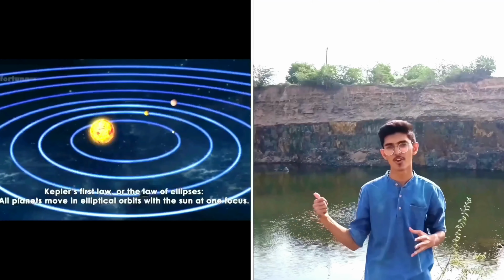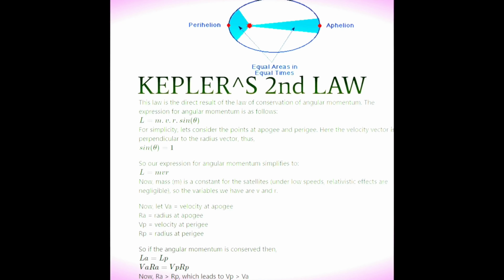HOHMANN TRANSFER ORBIT | BREAKTHROUGH JUNIOR CHALLENGE| SPACE EXPLORATION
GOT TO KNOW ABOUT BREAKTHROUGH JUNIOR CHALLENGE , 8 DAYS PRIOR TO THE DEADLINE  (sad lyf)
BUT HERE IS THE BEST SHOT OF THOSE 8 DAYS .

DIRECTION and SPECIAL THANKS to : ABHINAV SINGH

Software used : FLIPACLIP for cartoon animations , IMOVIES for editing, VN for audio merging, AFTER EFFECTS for overall editing.

credits: nasa jpl for 1 animation  clip
              shutterstockimage for 2 images
                socratica youtube for 1 clip